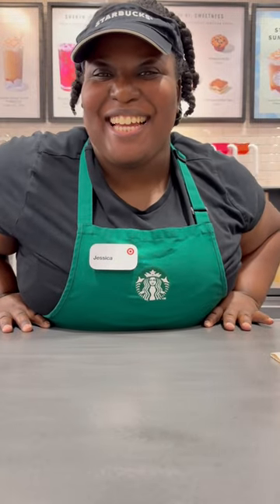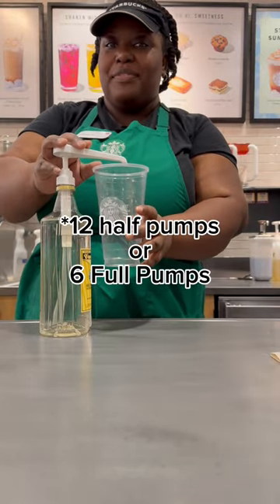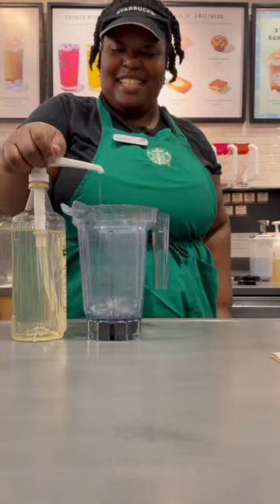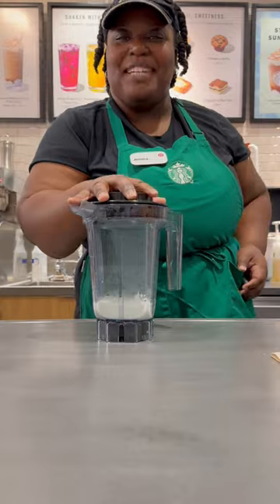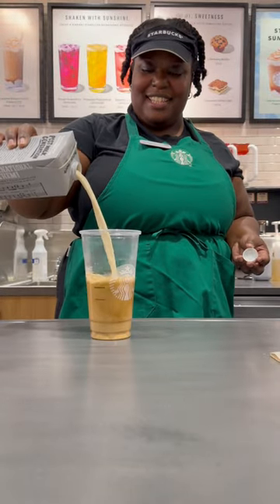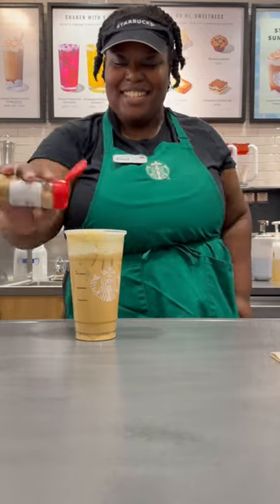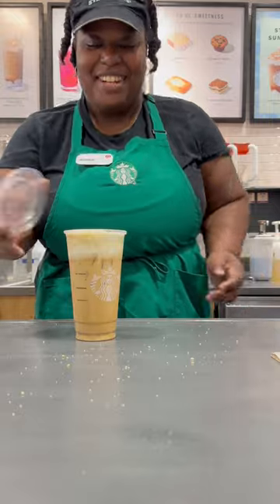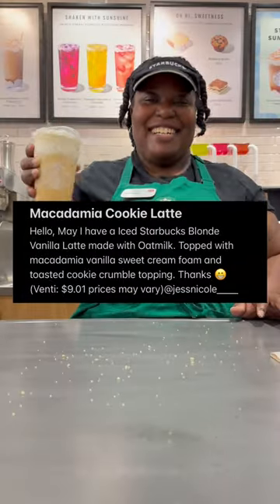Macadamia Cookie Latte